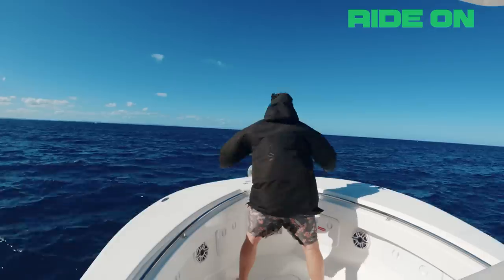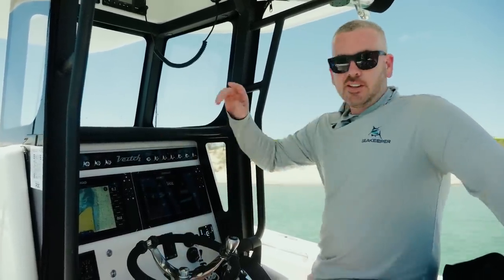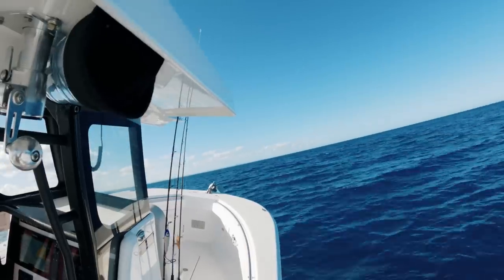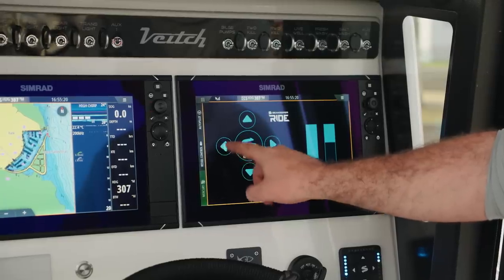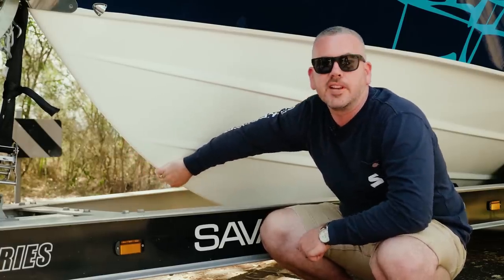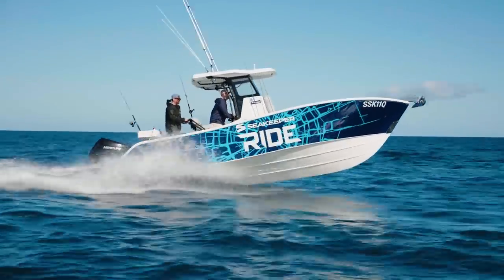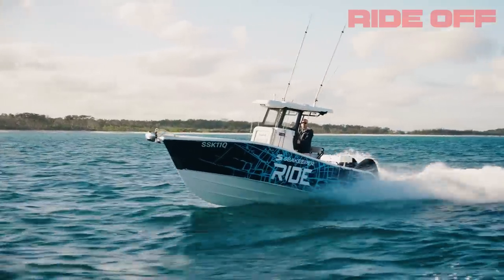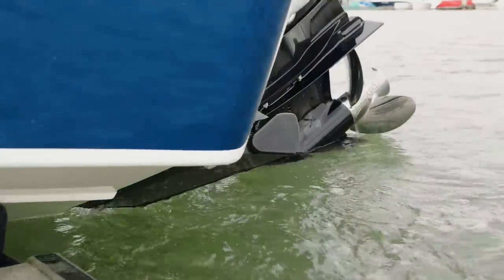Veitch 23 console fitted with RIDE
We’ve seen some cool tech in The Captain’s short history, but this digital gizmo just may be the best so far. Chris Thompson from RIDE is aboard the Veitch 23 to explain how it works.

MB01XVUYX6VHL0A